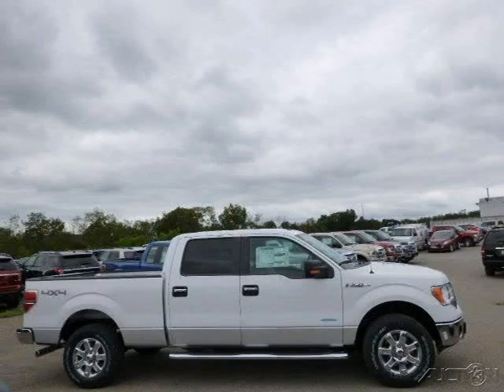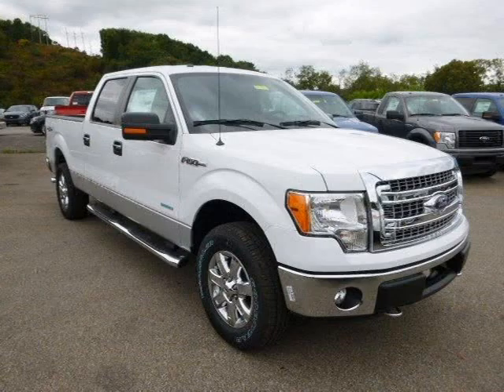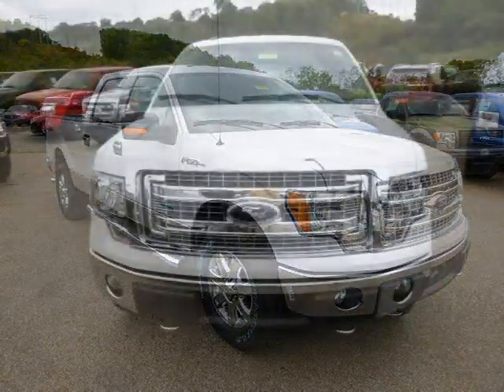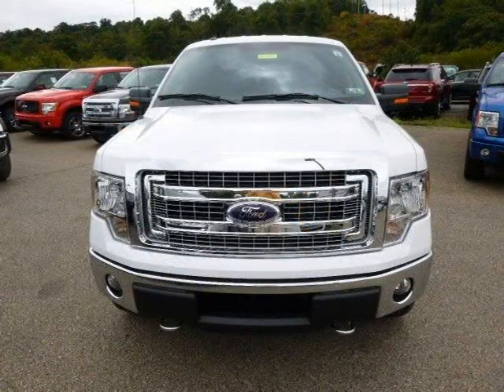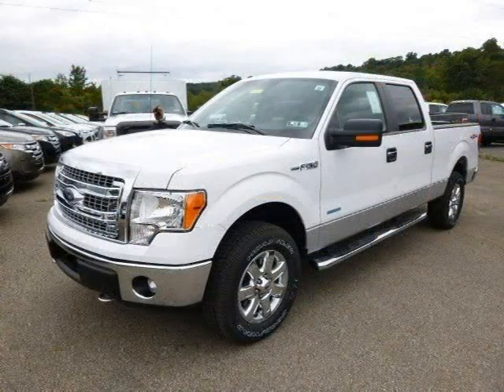2014 Ford F-150 Pittsburgh Wexford Cranberry PA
Baierl Ford
540 S Main St, Zelienople PA 16063

Price: $ 45,675
Mileage: 5
Ext. Color: Oxford White
Int. Color: Steel Gray
Transmission: 6-Speed Automatic
Engine: 3.5L V6 24V GDI DOHC Twin Turbo
Doors: 4
Stock #: FLZE700
VIN: 1FTFW1ETXEFC89443
Description: